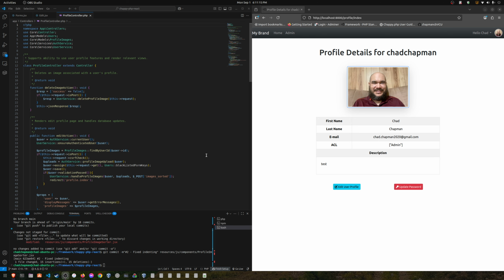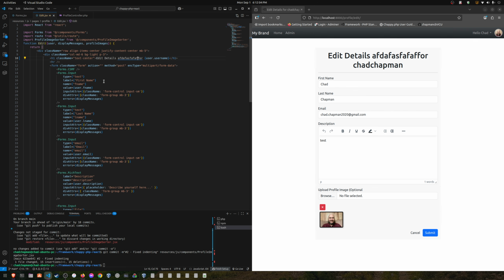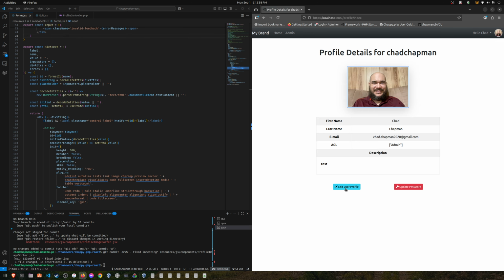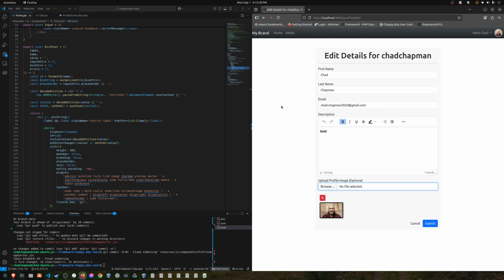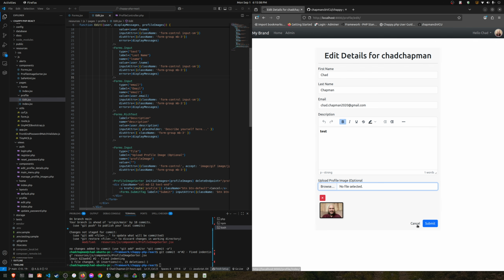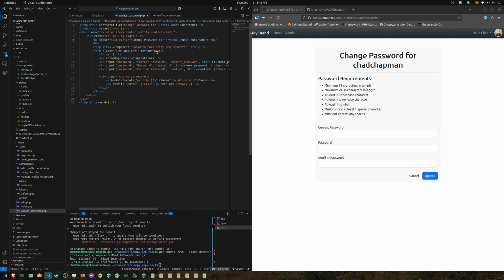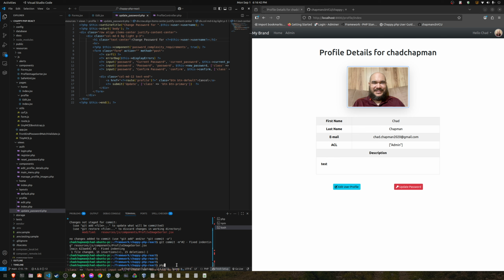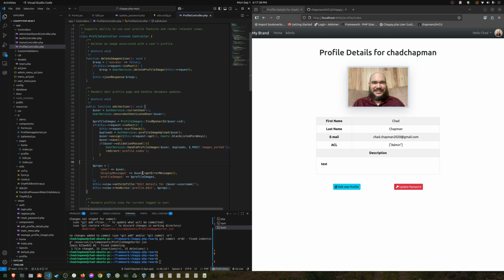🚀 React Feature Updates in Chappy PHP Framework | Forms, Profile Edit, & Goals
In this video, I walk through the latest React feature updates I’ve integrated into my custom PHP MVC framework, Chappy.php. Over the past 2 days, I focused on:

✅ Building and testing forms inside React views
✅ Implementing the Profile Edit view with seamless integration
✅ Discussing my overall goals for React within the framework

This demo shows how React can coexist with a lightweight PHP MVC structure, giving developers flexibility to build modern, interactive UIs while still leveraging a custom backend.

If you’re a developer, recruiter, or company exploring PHP frameworks with React integration, this walkthrough highlights my full-stack capabilities and ongoing open-source efforts.